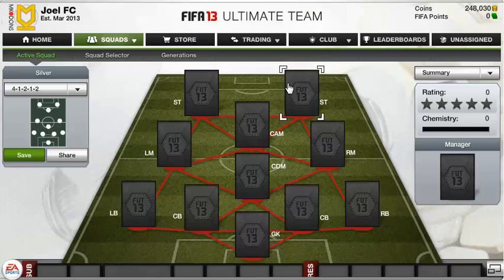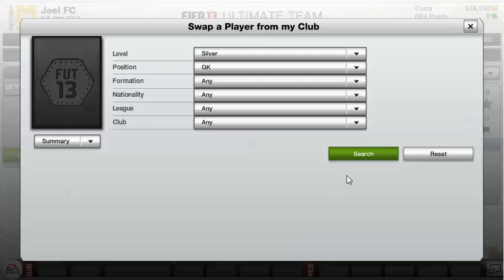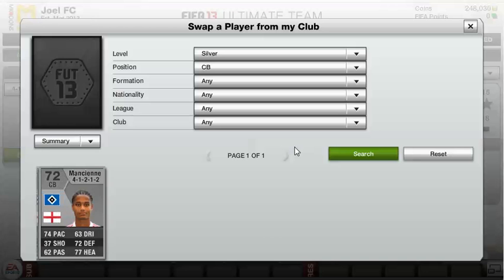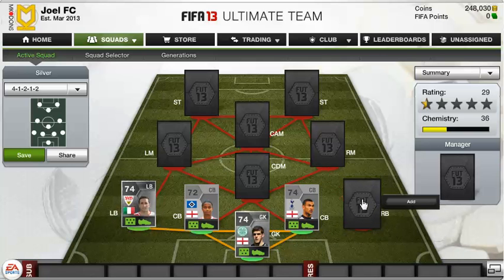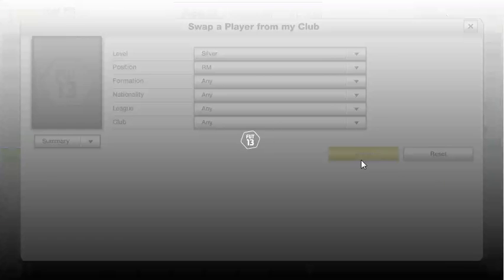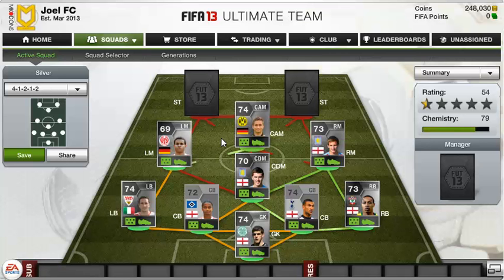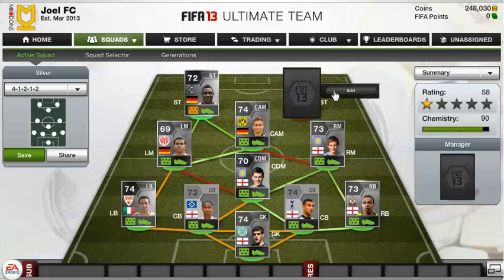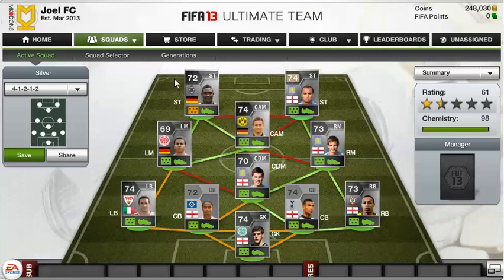200K Insane Silver Hybrid Feat Agbonlahor + Leitner + Mlapa PACE!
This is honestly a sweet hybrid would really recommend checking it out!